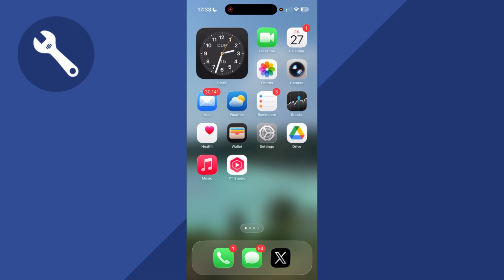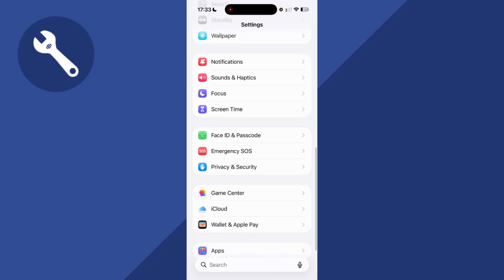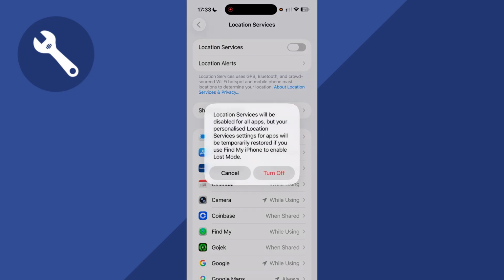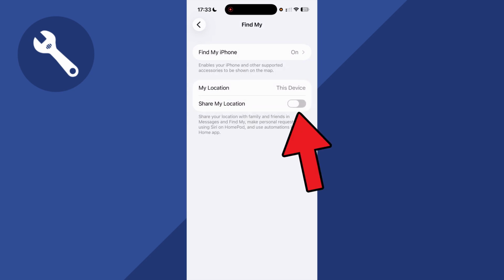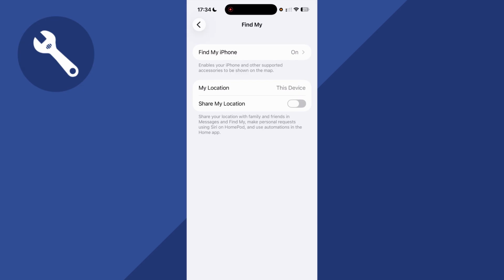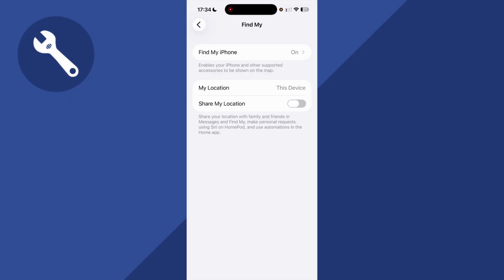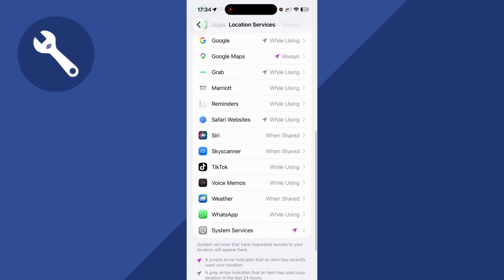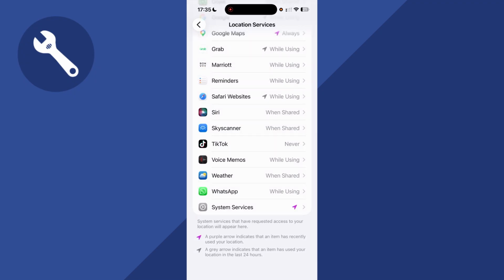How To Disable iPhone Location Tracking (Quick Guide)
Learn how to disable location tracking on iPhone to improve privacy. This step-by-step guide explains how to turn off Location Services, manage app permissions, disable significant locations, and stop tracking features.